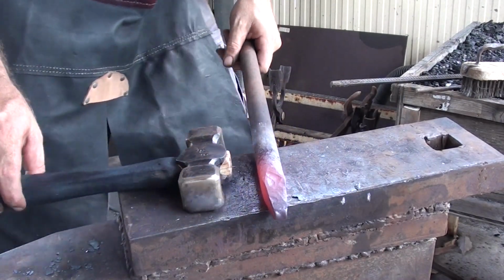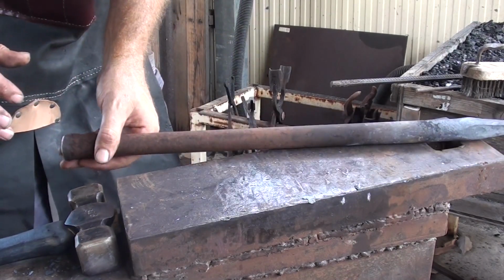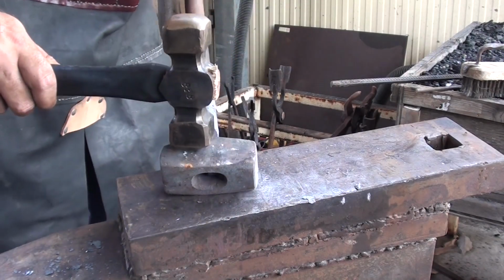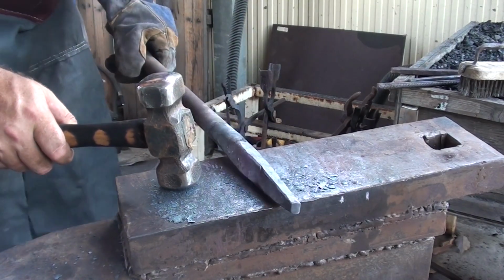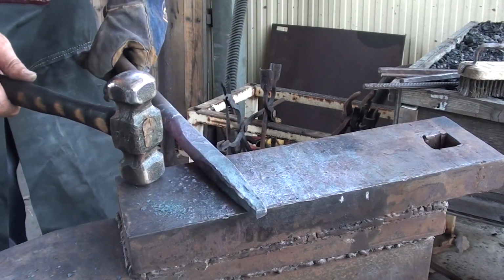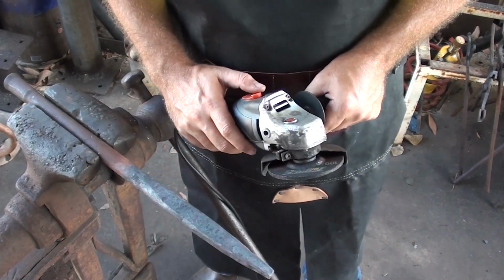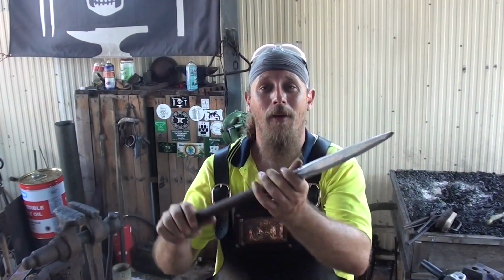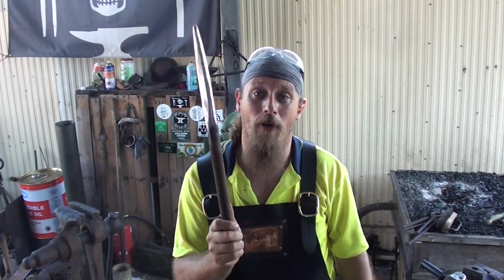Forging a Hammer Eye Drift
Rough Forged from an old car Axle, and then ground to shape. its a simple tool that will come in very handy.

If you like what i have done and want to see more, don't forget to hit the like and subscribe Button and click the bell icon or notifications on when i upload a new video!

for Australian and International Viewers